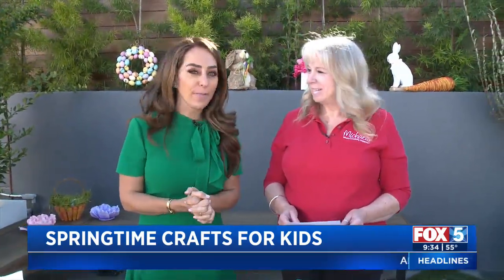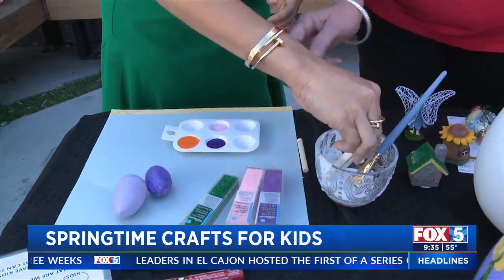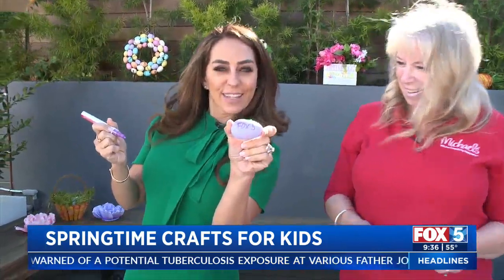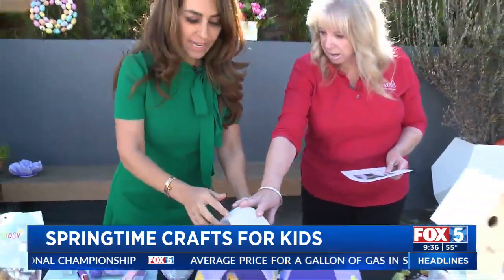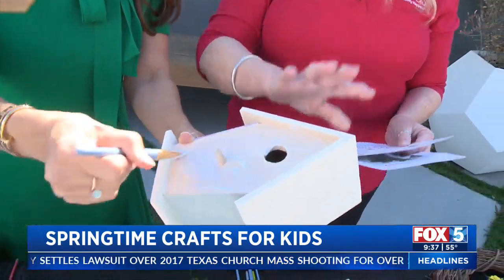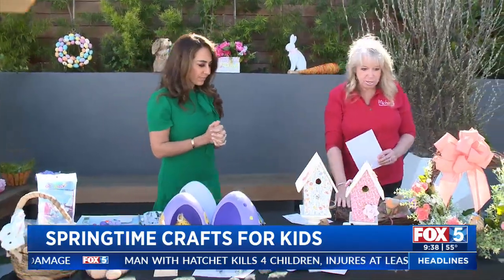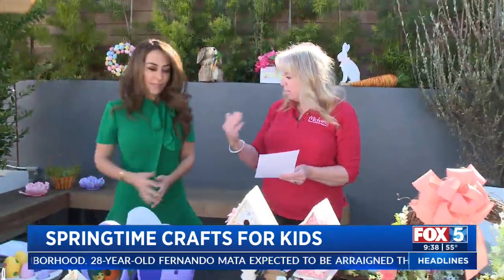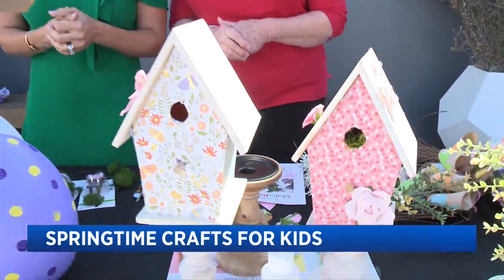Springtime Crafts for Kids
We show you some fun and simple  crafts to do with your kids this springtime.